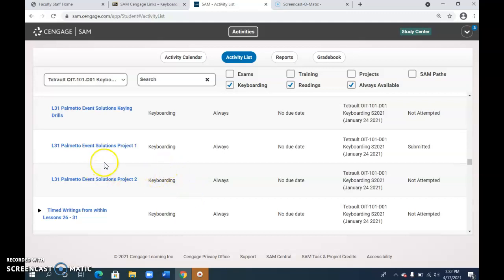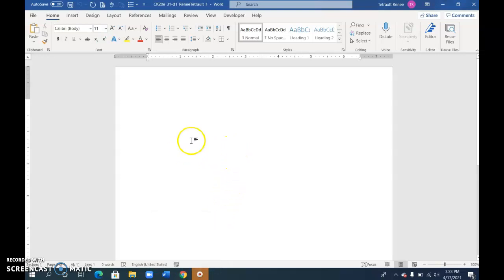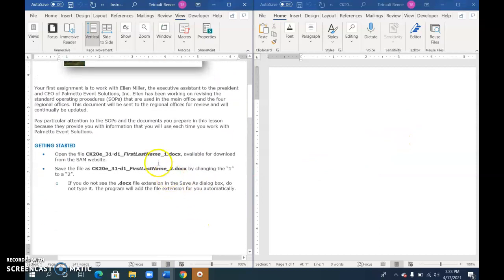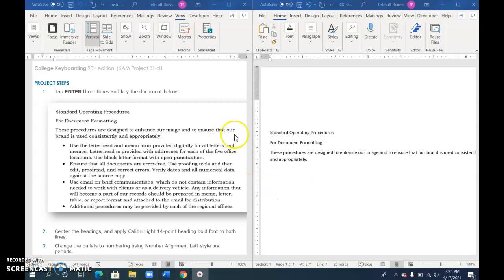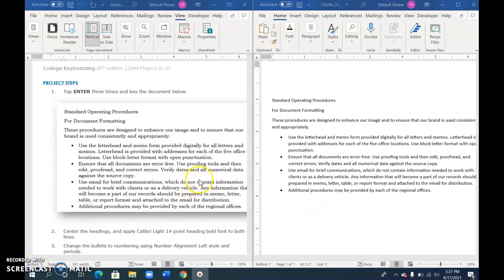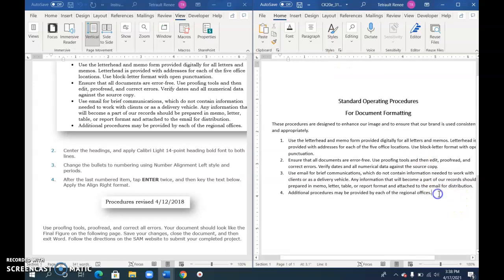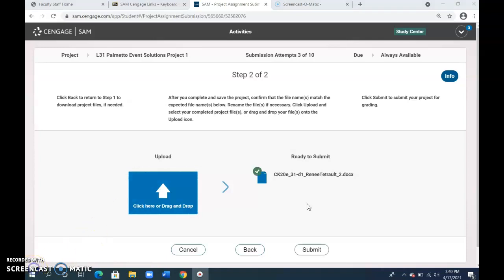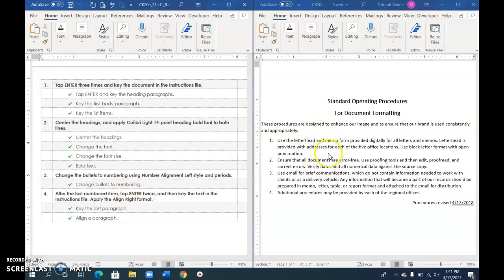Lesson 31 Palmetto Project 1 Video Sample